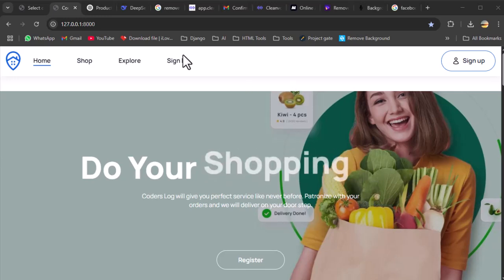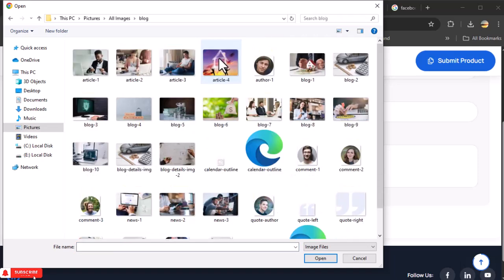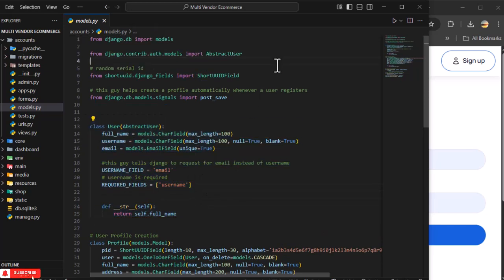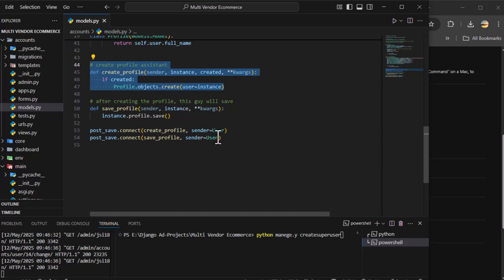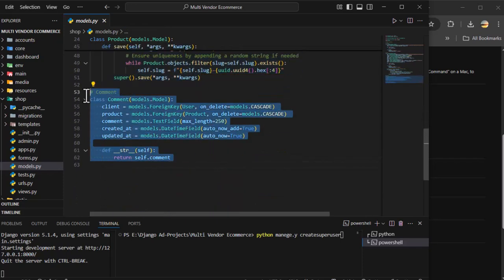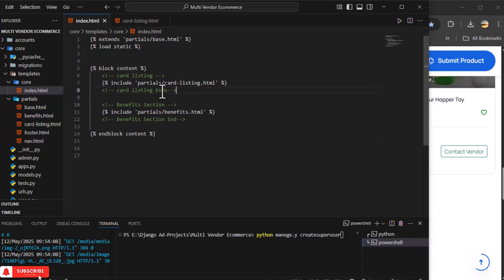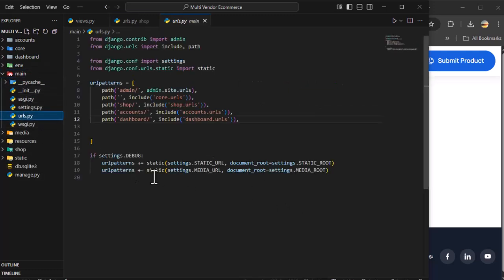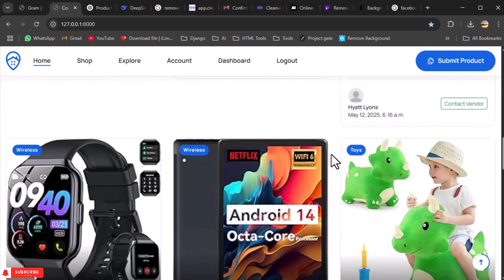Django Multi Vendor Ecommerce Project - 2025